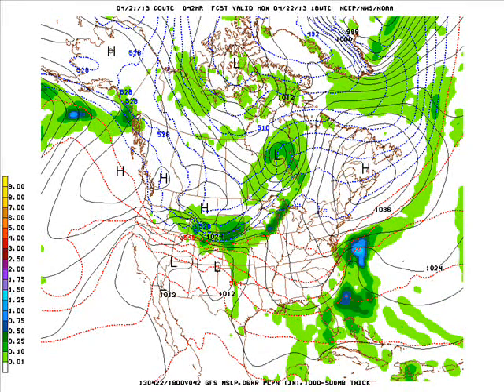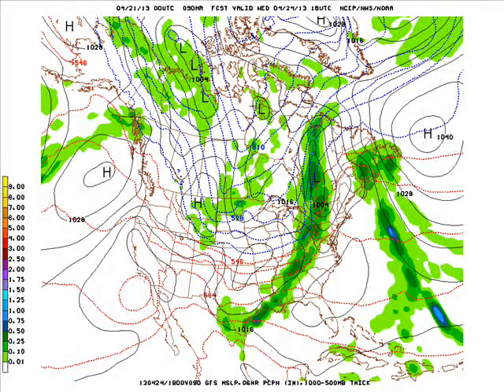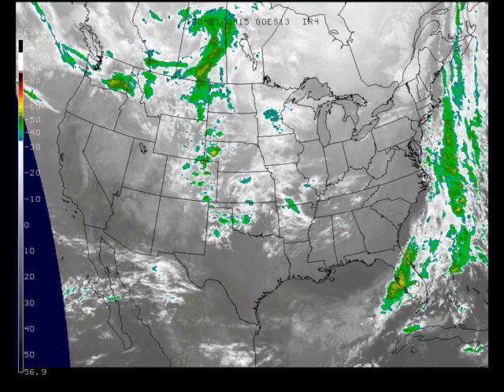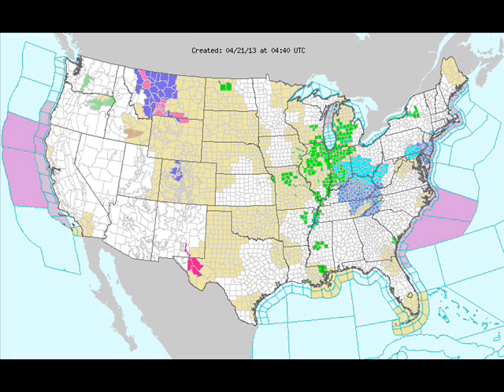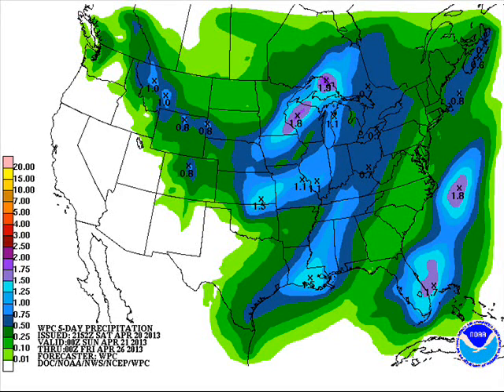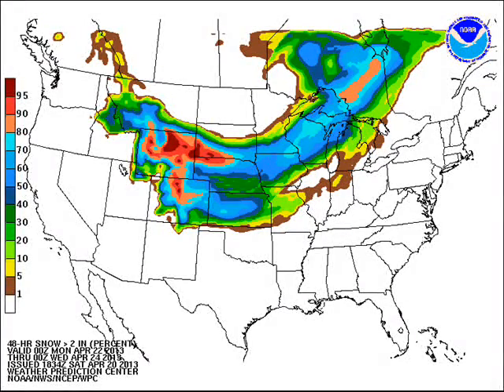Iowa Weather Report April 21st 2013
Iowa Weather Blog's Iowa Weather Report looking ahead at Forecasts and trends off the 00z GFS Model Run with the 48 hour regionwide forecast. Included is the 48 hour probabilities of snowfall with the next system. Yes I wrote SNOW. The Music in the forecast section is titled "Wind at Your Back" last used March 31st.